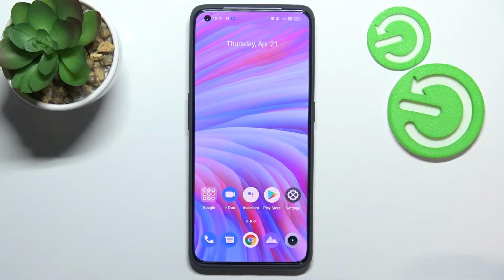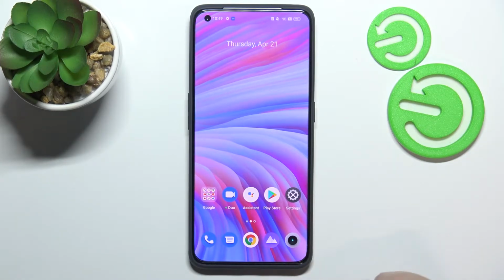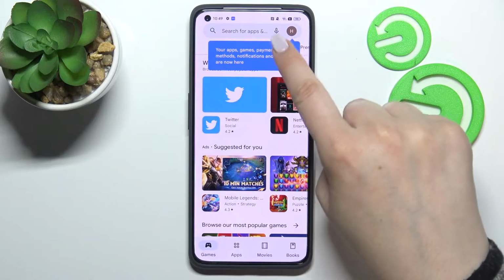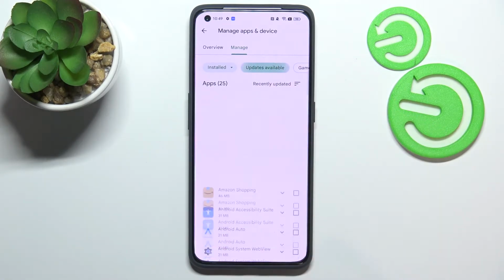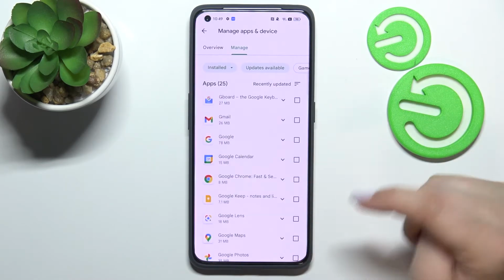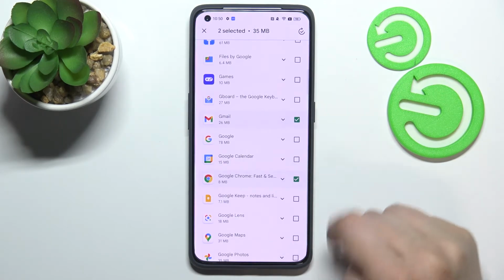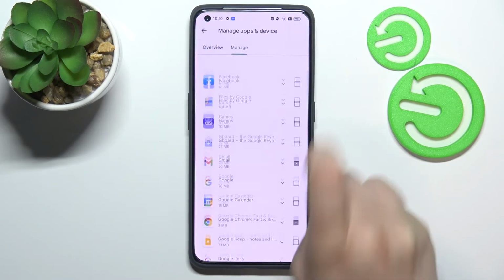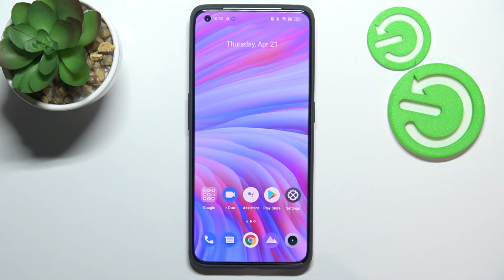How to Update Apps on REALME GT 2 Pro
Learn more information about REALME GT 2 Pro:
It is very important to keep all the apps on your REALME GT 2 Pro smartphone up to date. By making sure that the apps on your device are in their latest versions, builds and instances, you will get the freshest features and bug fixes. Thereby, in this video, we will teach how you can manage the update process for the apps you have installed on your REALME GT 2 Pro device. Please enjoy!

How to manage app updates on REALME GT 2 Pro? How to update all apps on REALME GT 2 Pro? How to separately update applications on REALME GT 2 Pro?